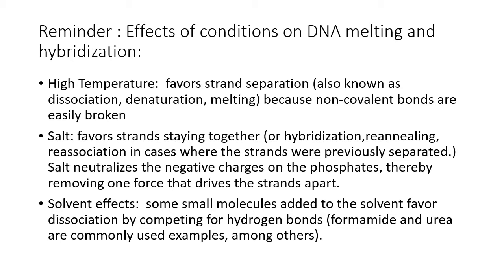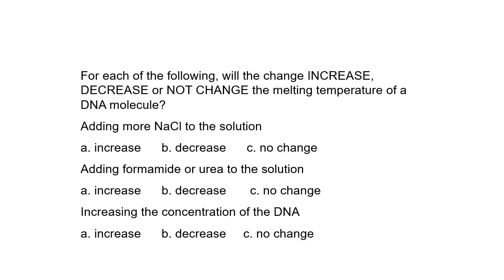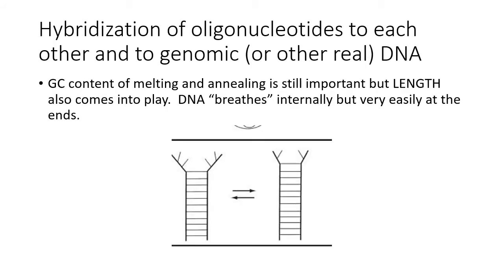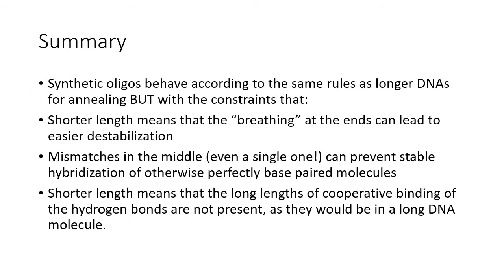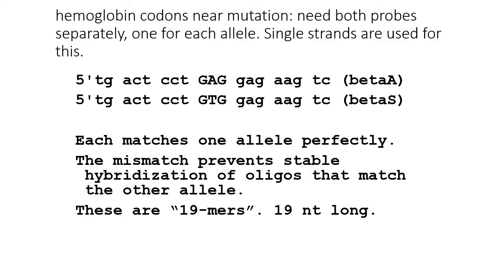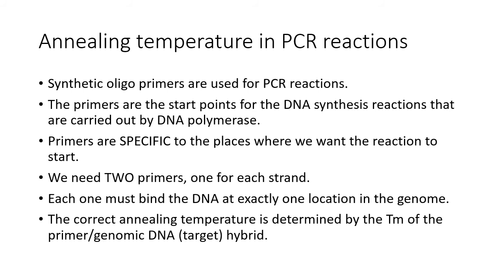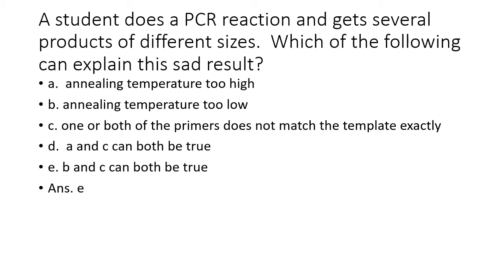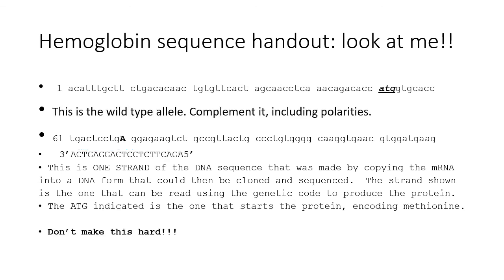DNA hybridization 25 January 2022